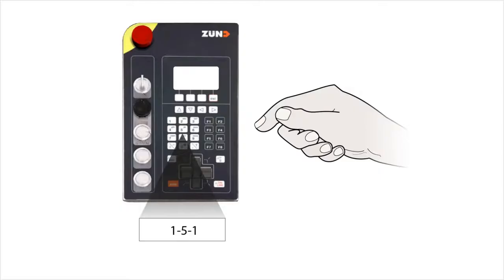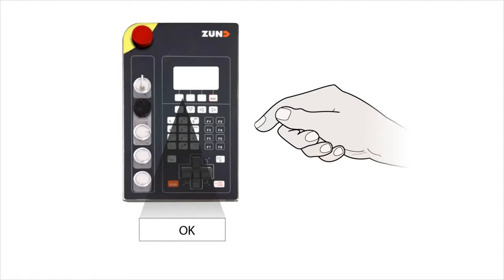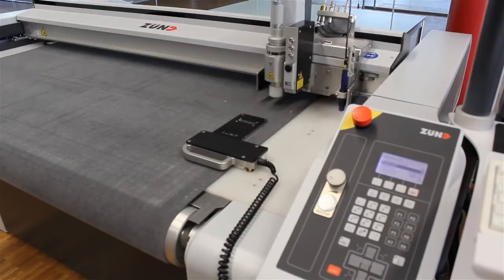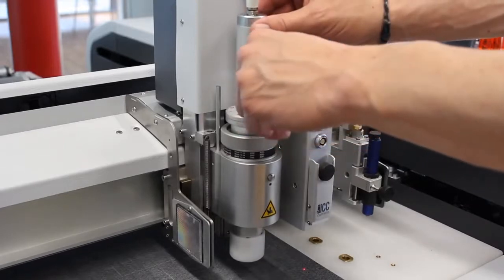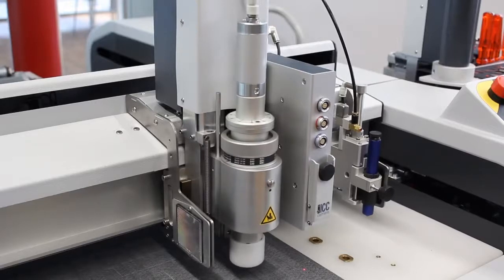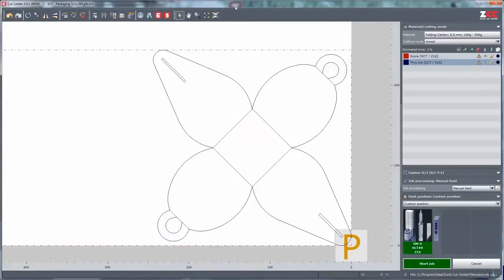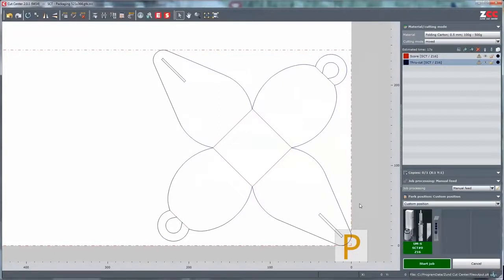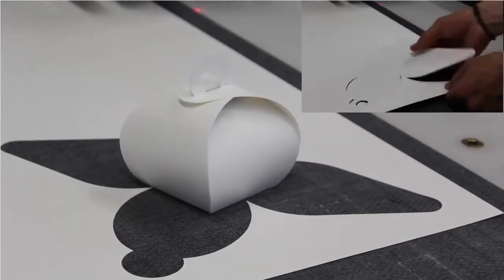Rylcowanie i cięcie z użyciem narządzia SCT Zund